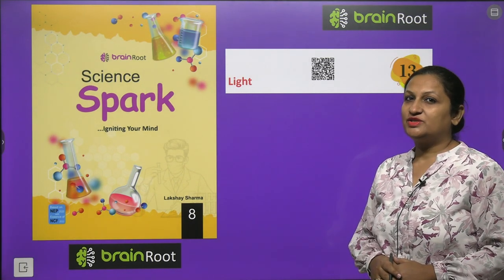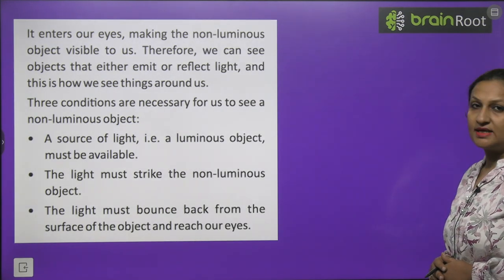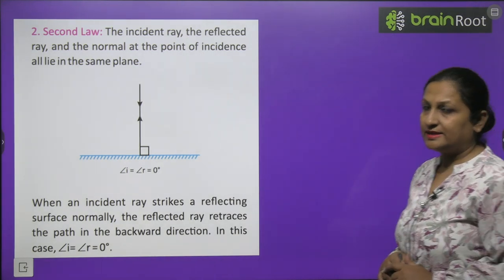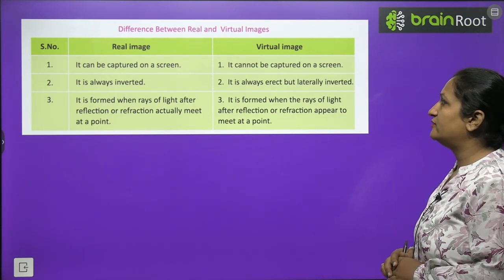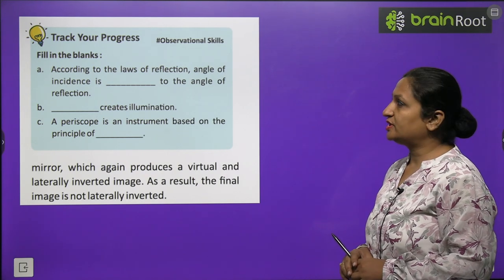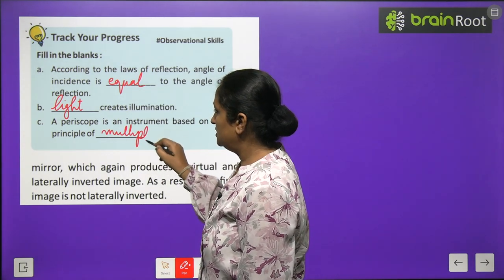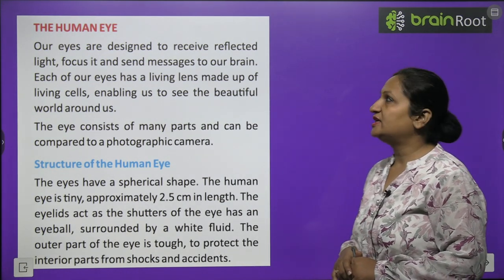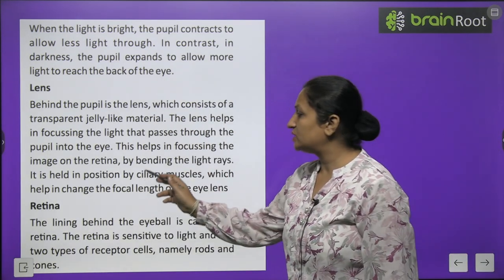BRAIN ROOT SCIENCE CLASS 8 CHAPTER 13 LIGHT